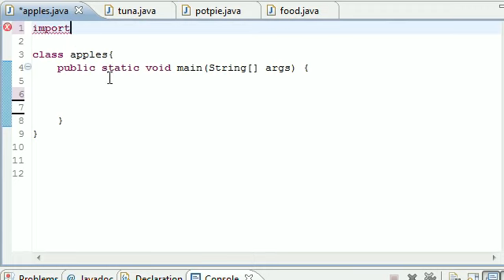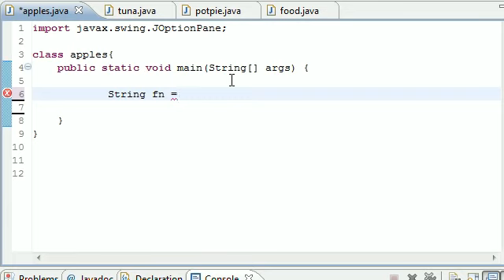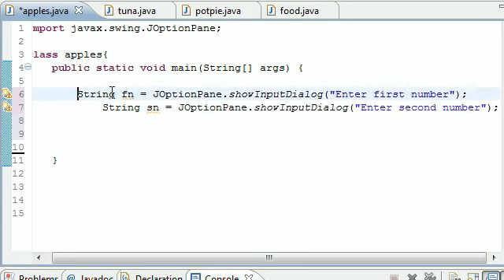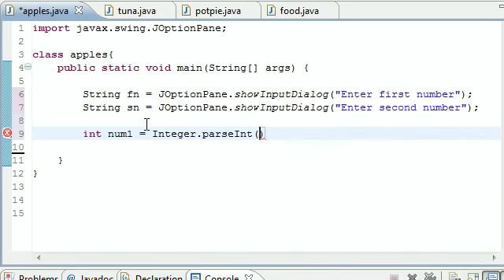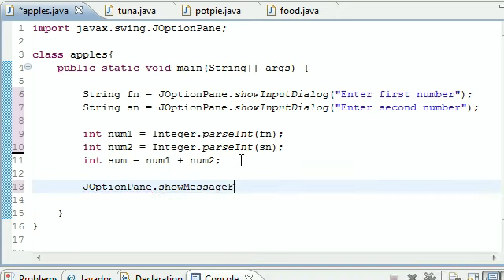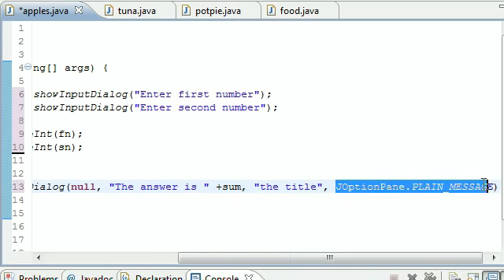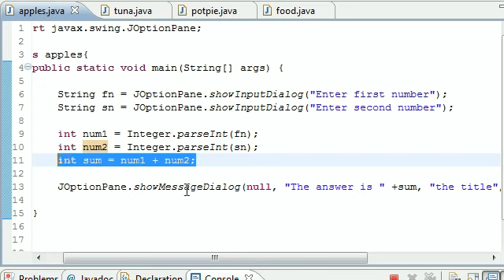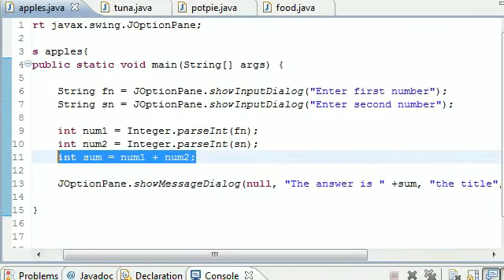Java Programming Tutorial 50 Graphical User Interface GUI